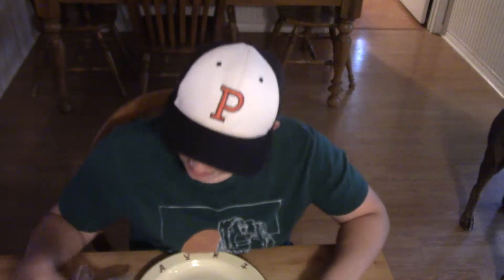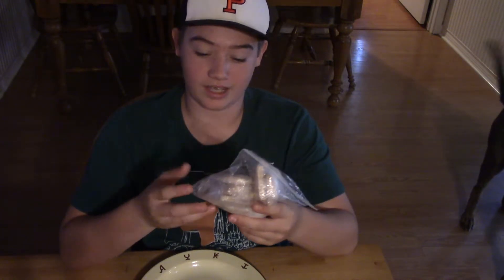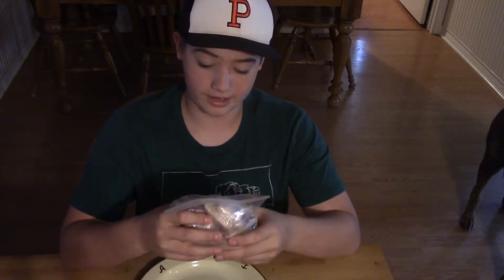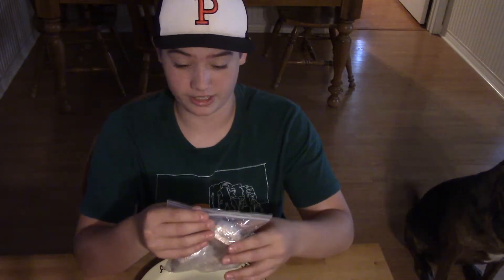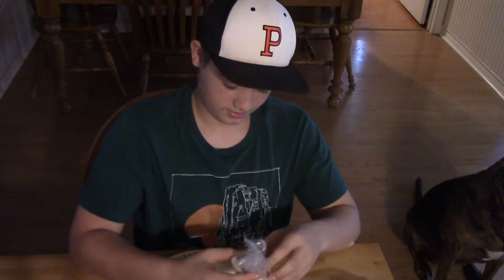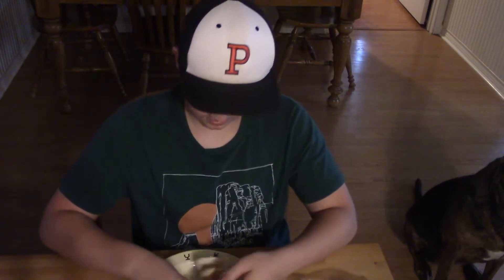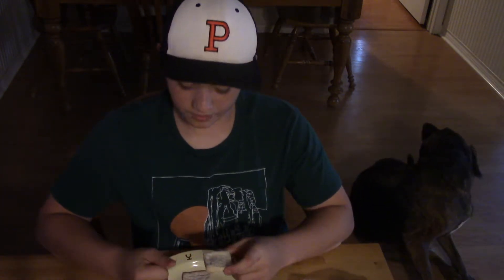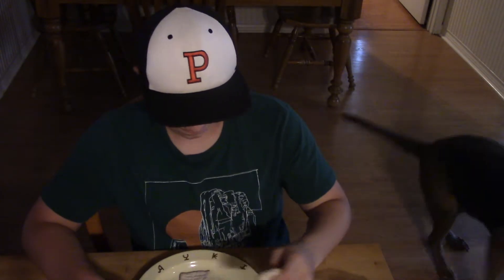hardtack the ORIGINAL mre survival camping backpacking food taste test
taste testing hardtack   camping backpacking mre survival food